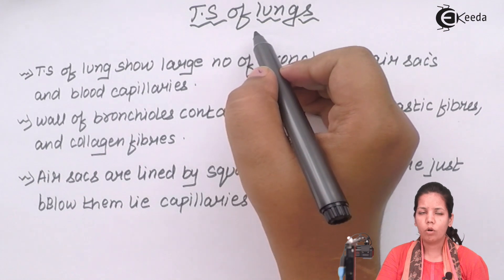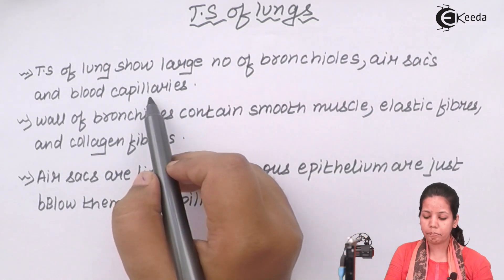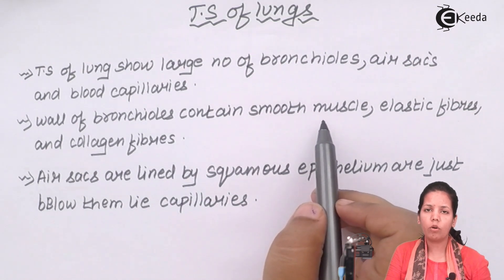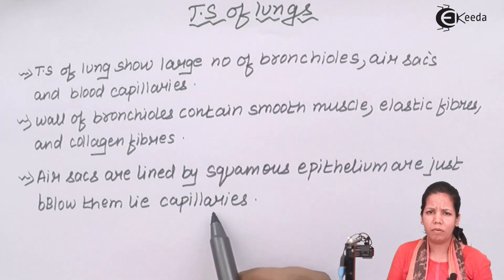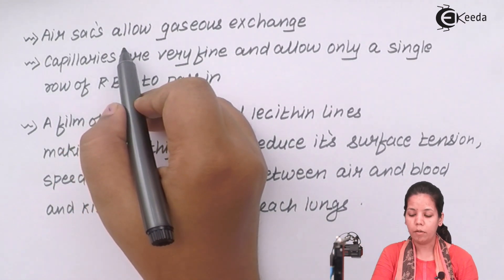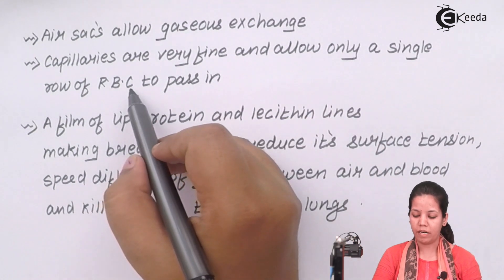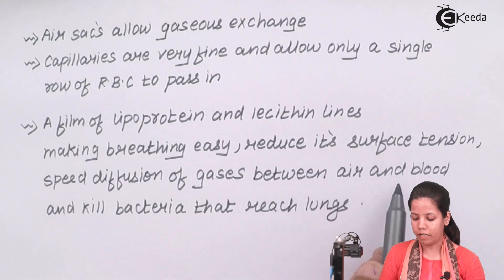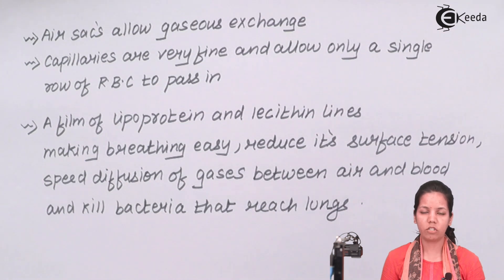T.S of Lungs - Human Respiration - Biology Class 11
Video Lecture on Different T.S of Lungs in Biology from Human Respiration chapter of Class 11 Biology for HSC, CBSE & NEET.

Happy Learning : )